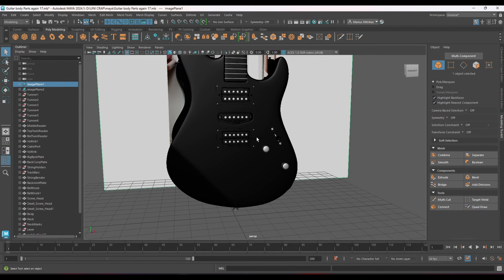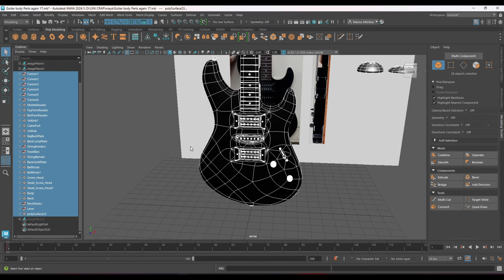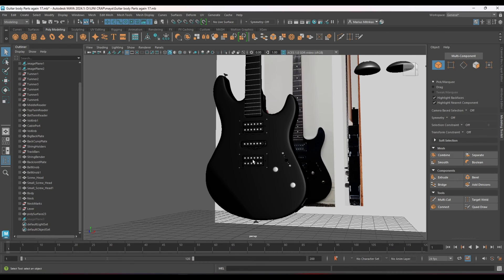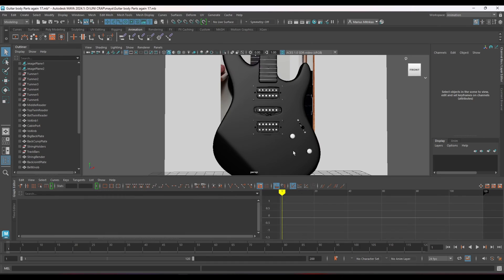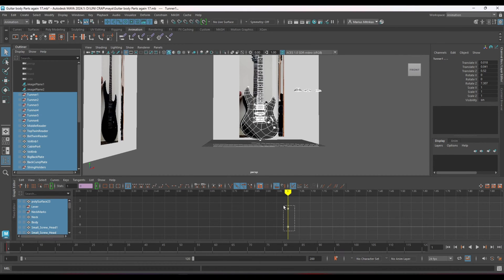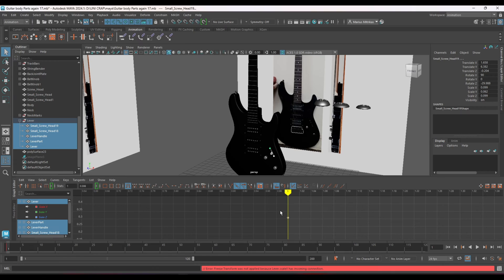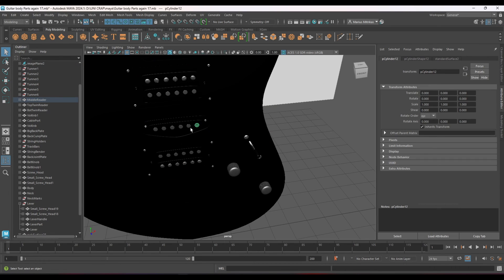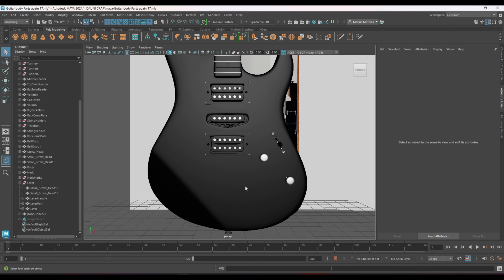How to Fix Freeze Transform Has Incoming Connection Issue in Maya (2023).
How to Fix Freeze Transform Has Incoming Connection Issue in Maya.
This quick tutorial is made for the begginers that might run into this issue.

Don't ask me to do much on this tool since I just started using it and I might not stick with it despite the level of high quility work I can produce.

Since I have a good knowledge of Blender, it was easy to learn this tool, perhaps 3 weeks to learn the basics.

I personally would much rather to use blender but since we have to do the assingment in this tool, I have no choice at the moment.
I don't mind the tool, I just don't like how navigation is set up. Also, some points are just weird and Maya can bug out at times.
Also, it's not free. I have it active on Student Licence.